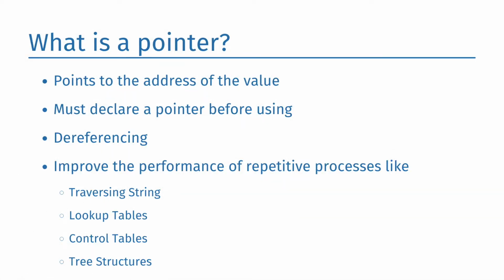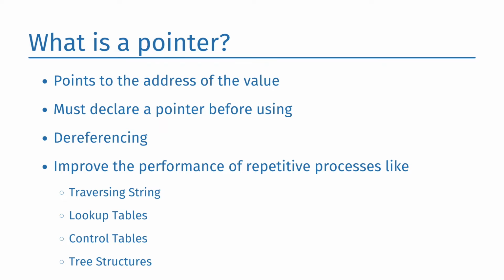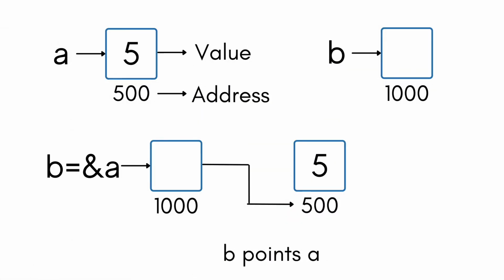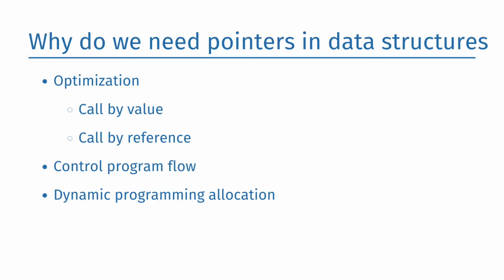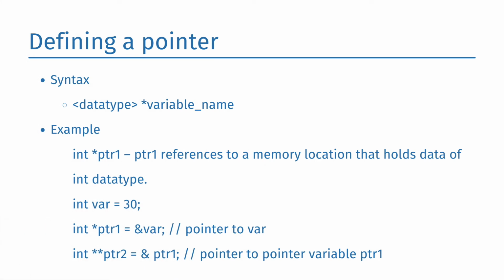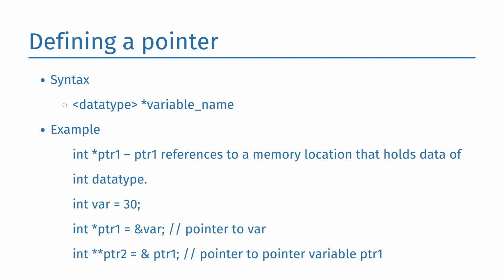Pointers | Data structure & algorithms | DSA course, DSA, JS Quiz link given below in description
🕒 TIMESTAMP
0:00 - Pointers
0:30 - What is pointer?
1:18 - Logical representation of pointers
1:34 - Why do we need pointers in data structures?
3:07 - Defining pointer

✍ COURSE
☞Basics of data structure
☞Arrays
☞Stack
☞Linked list
☞Stack
☞Queue
☞Tree
☞Graph
☞Algorithms
etc..